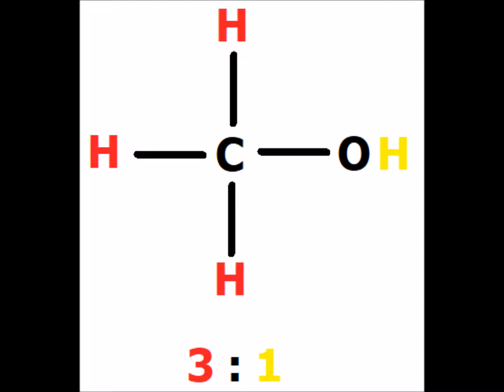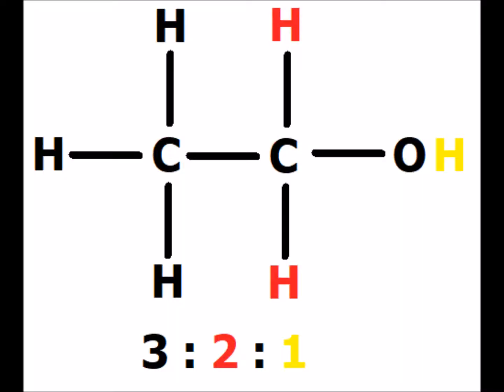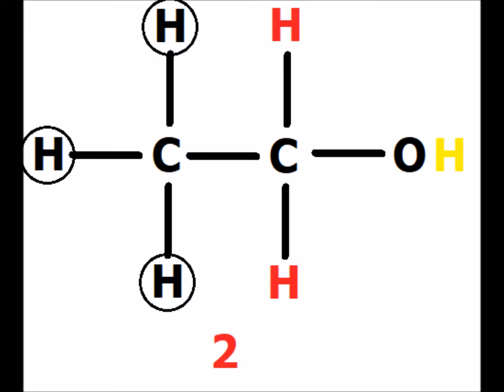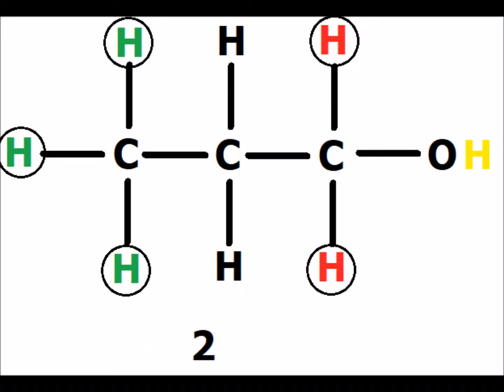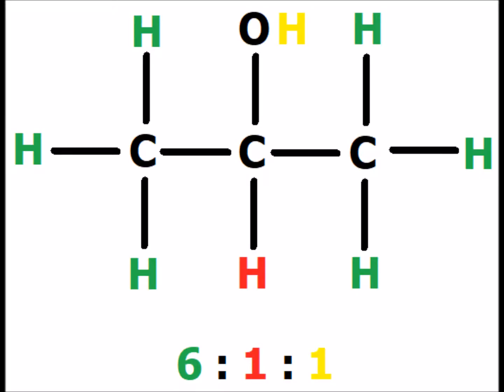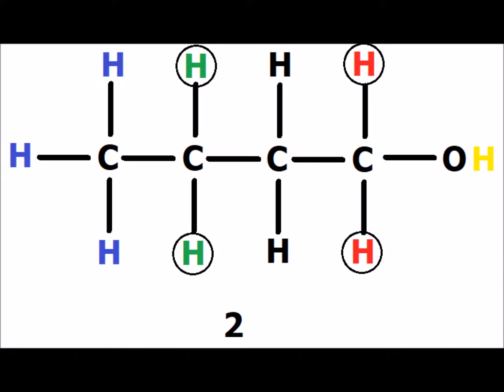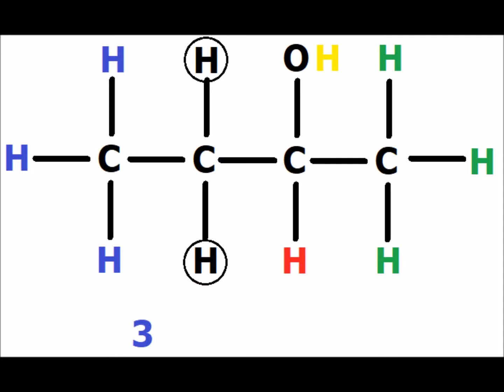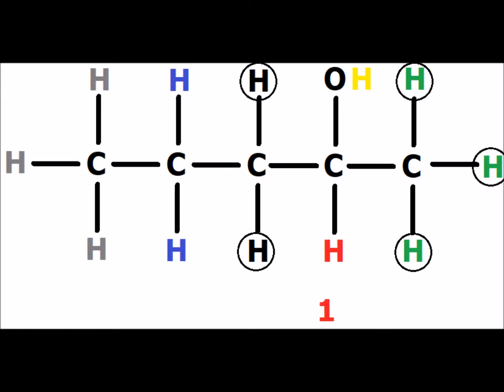Won't you be my neighbor: coupling in the NMR of aliphatic alcohols, color-coded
00:19   Methanol
01:15   Ethanol
03:05   1-propanol
07:25   1-butanol
09:37   2-butanol
11:49   2-pentanol

Determination of the number of coupling neighbors for each type of hydrogen signal in the ¹H NMR of various aliphatic alcohols. The distinct types of hydrogen are color-coded.